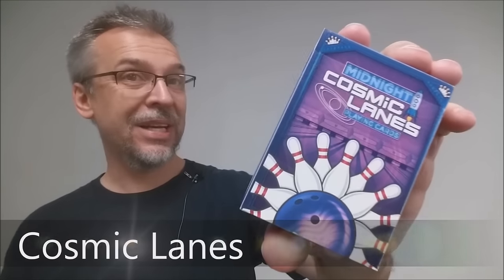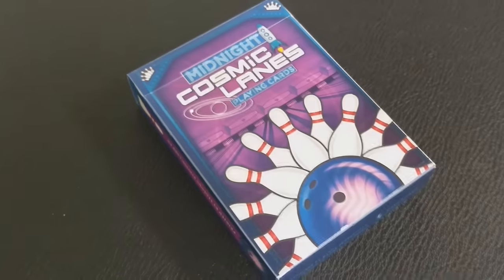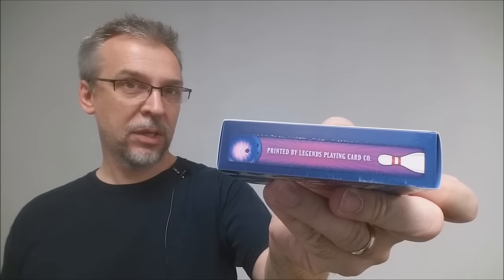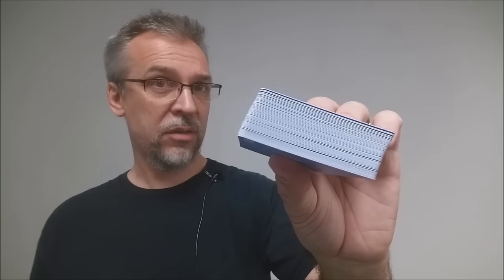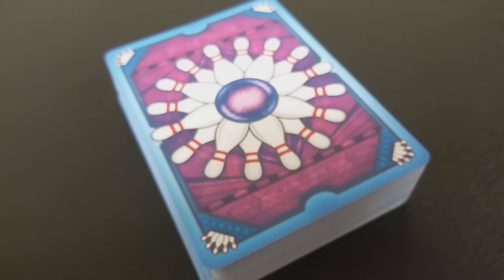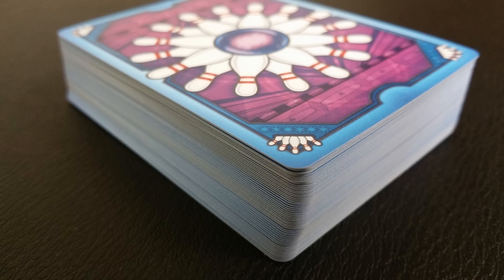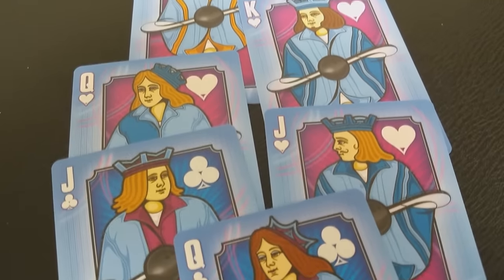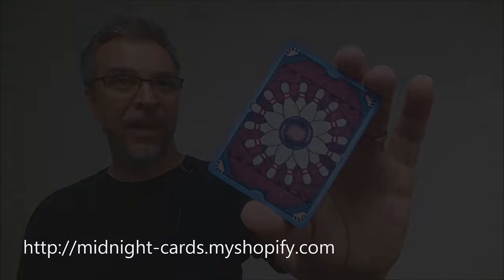Deck Review - Cosmic Lanes - Midnight Playing Cards - Glows in the Dark!